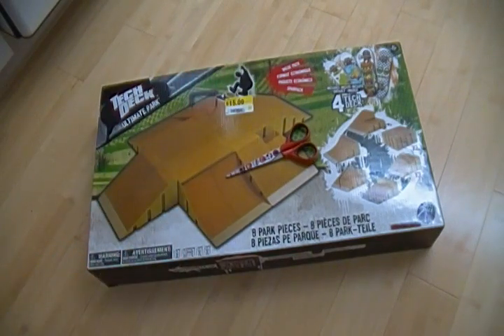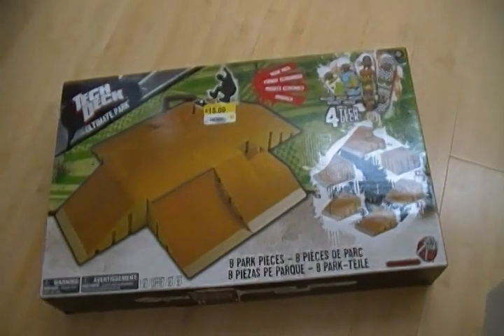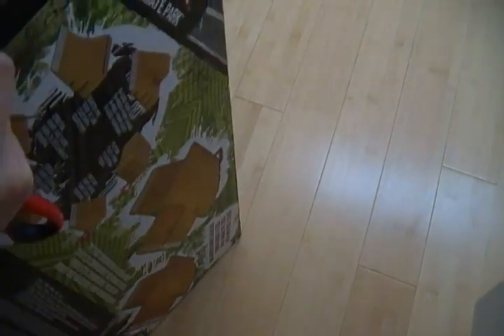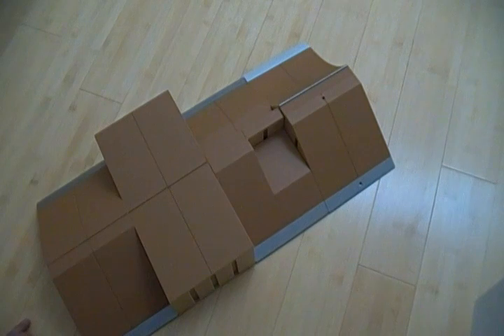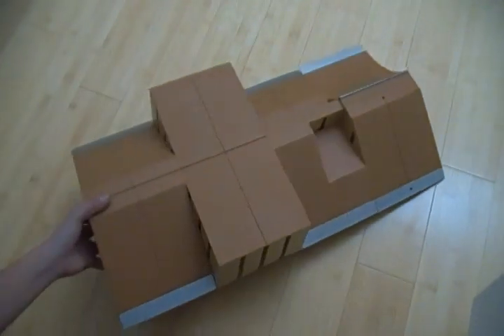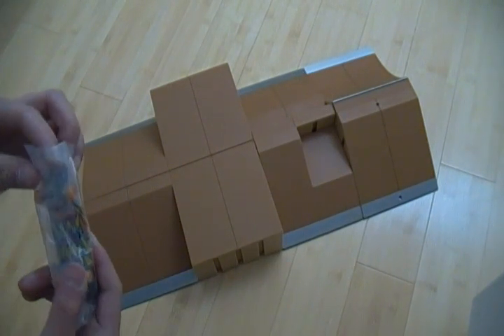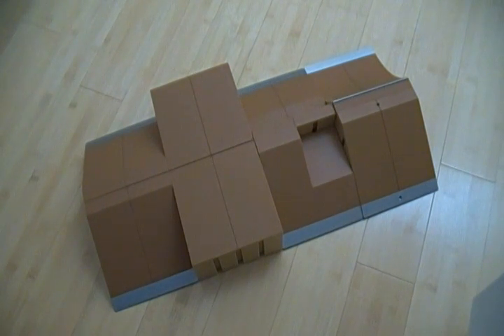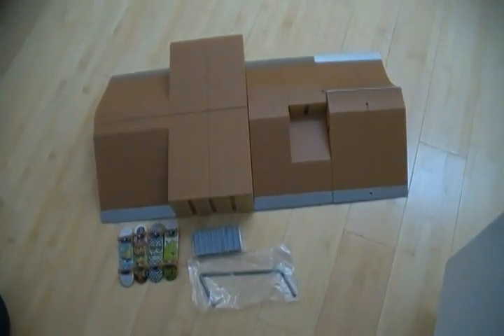Tech Deck Ultimate Skate Park Unboxing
I got for around $8.00 pretty freakin sweet!